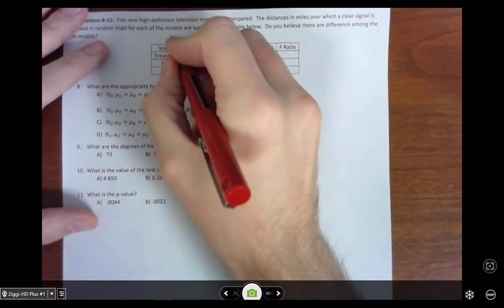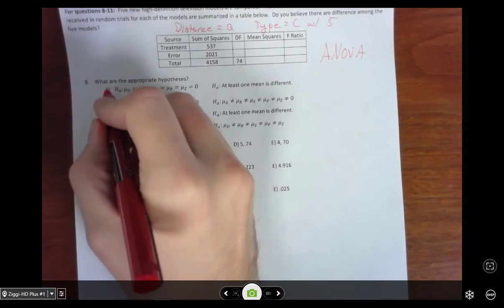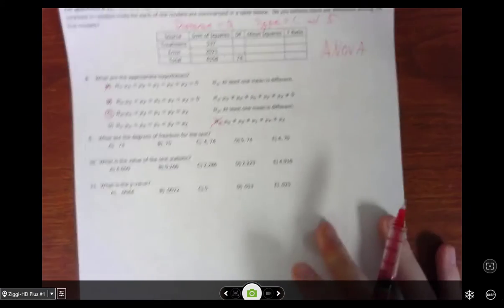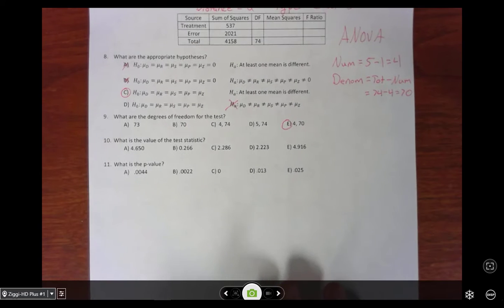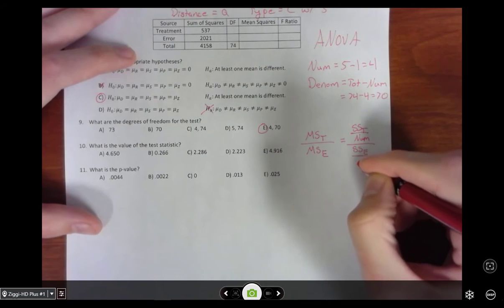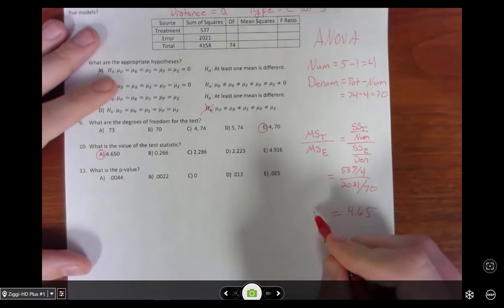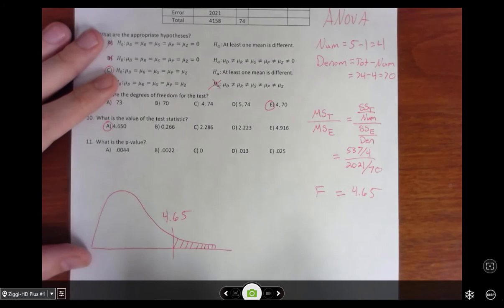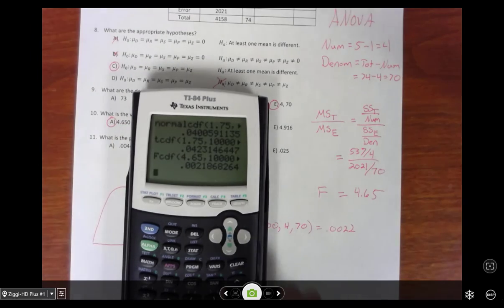UVM Stat 141 FE ANOVA